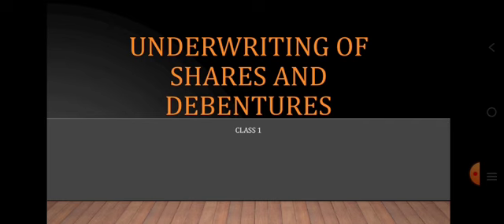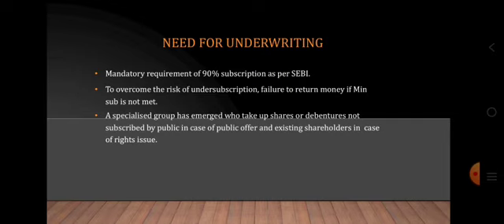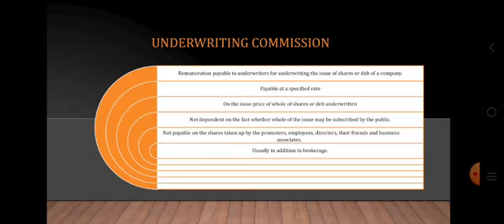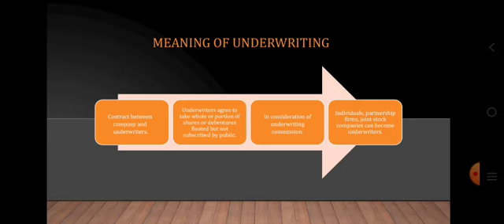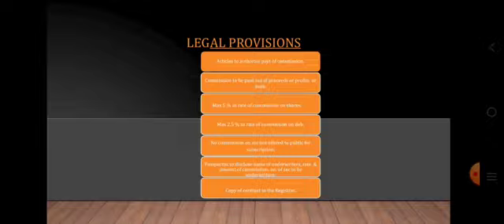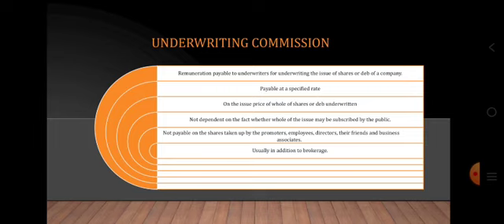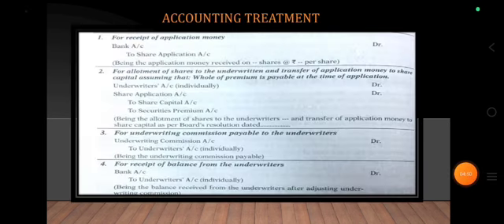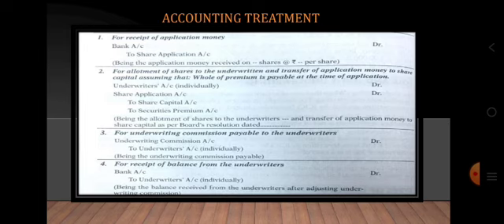Underwriting of Shares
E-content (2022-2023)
Title : Underwriting of Shares
Author: Mrs. N. Nalini
Department: Commerce (SF)
CPA College,
Pankajam Nagar,
Bodinayakanur